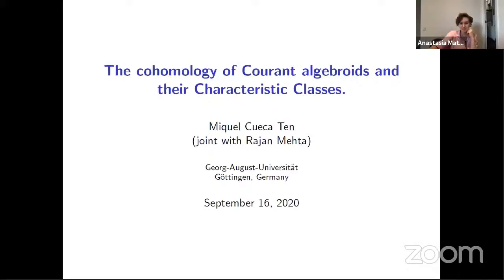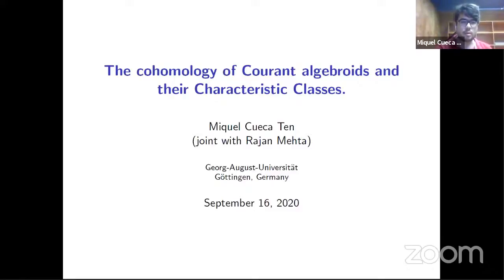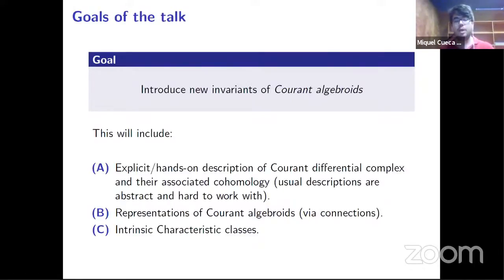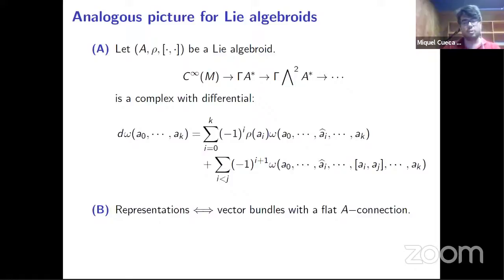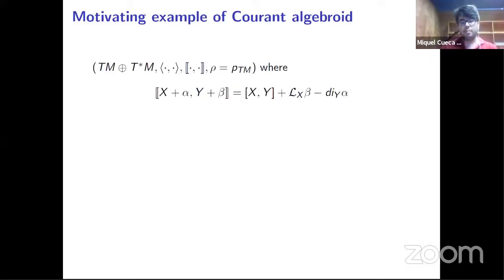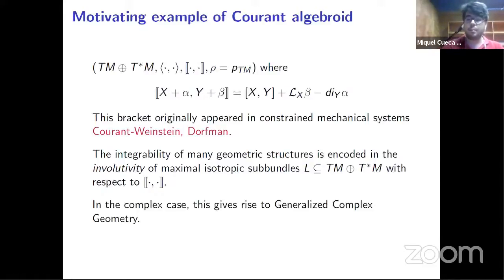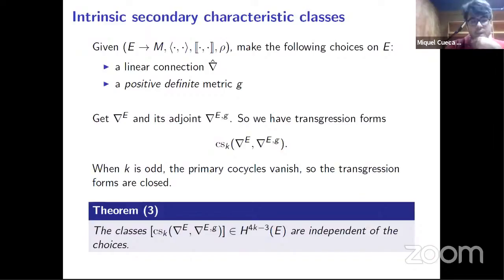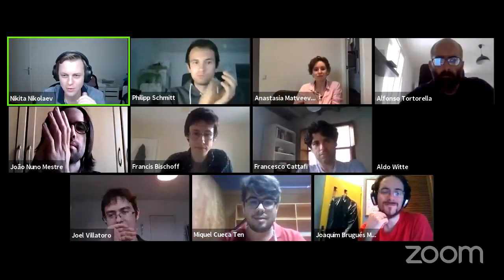Miquel Cueca I Junior Global Poisson Workshop 2020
The Cohomology of Courant algebroids and their characteristic classes